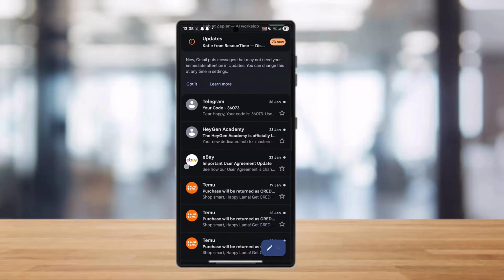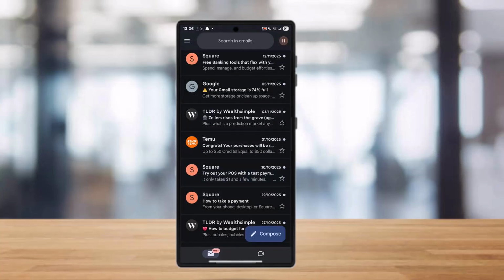How to Block Spam Emails Permanently !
Today in this video, we are going to discuss how to block spam emails permanently. Spam emails are not only annoying but can also be harmful if they contain phishing links or malware. Knowing how to block them effectively can save time and protect your personal information.

First, to block spam emails, you need to open your Gmail account. Once you are in Gmail, start by identifying the unwanted email. You can tap or click on the message and select “Report spam”. This action automatically moves the email to the spam folder and signals Gmail to filter similar emails in the future.

Next, you can unsubscribe from unwanted mailing lists. Many legitimate newsletters and promotional emails include an unsubscribe option at the bottom. Clicking this safely removes your email from their distribution list without marking it as spam. For recurring spam from certain senders, you can use the block sender feature, which prevents emails from that address from ever reaching your inbox.

Another effective method is to create custom filters. In Gmail settings, you can set up rules to automatically delete emails containing specific words, domains, or phrases. This helps prevent future spam from cluttering your inbox and keeps your email organized. Additionally, avoid interacting with suspicious emails, as replying or clicking links may increase spam targeting.

By combining these steps—reporting spam, unsubscribing, blocking senders, and setting up filters—you can permanently reduce spam emails and maintain a clean inbox. I hope you found this video helpful. We will be back again with more informative videos.